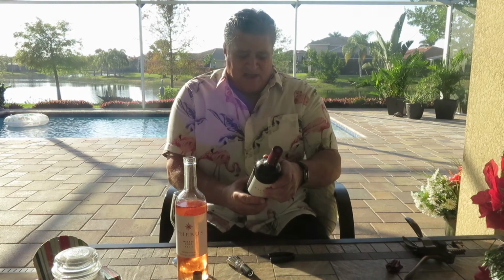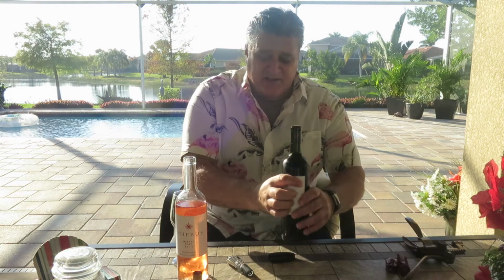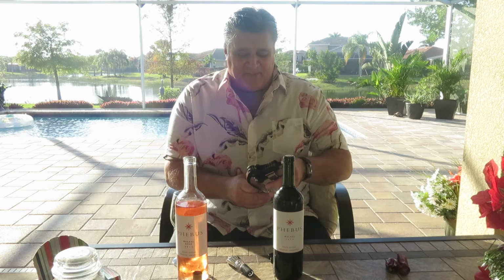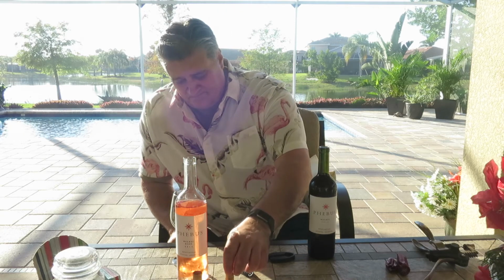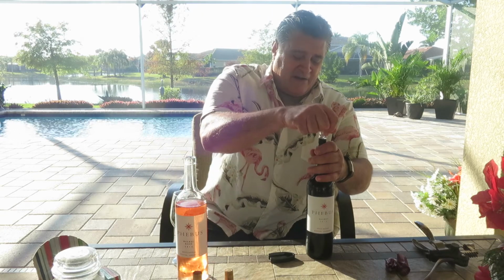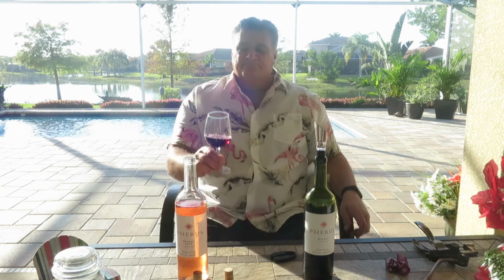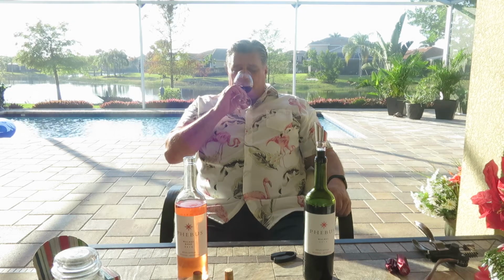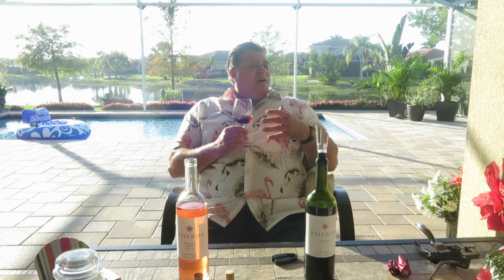Review: PHEBUS Malbec 2016. Argentina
Review: Phebus Malbec 2016 Mendoza, Argentina ABV 14%  $10.34 Go to my play list titled "Phebus wine" for fantastic reviews and comparisons of their other wines.